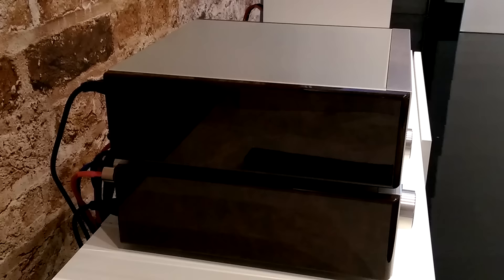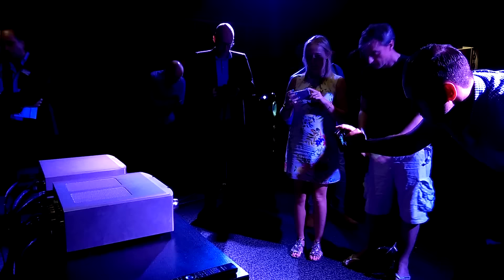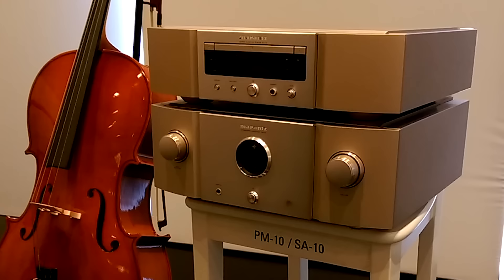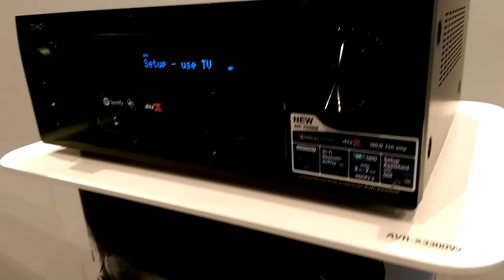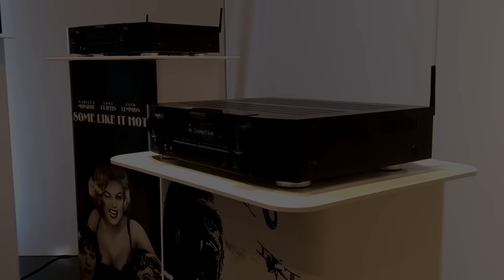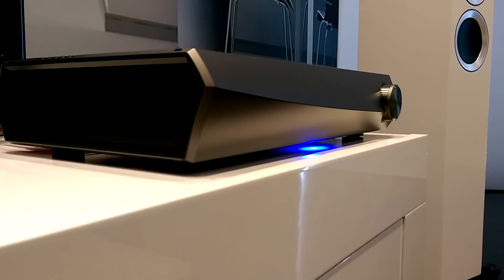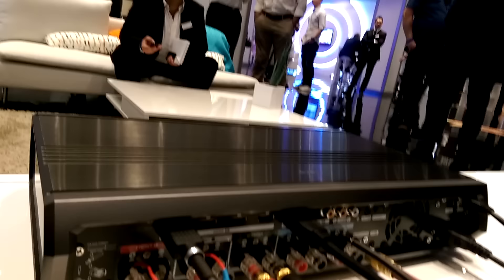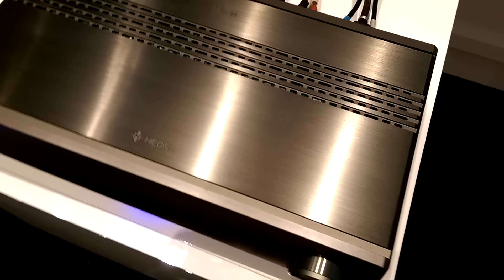Denon HEOS AVR FIRST LOOK, Marantz Reference 10 Series PREVIEW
Denon HEOS AV receiver reimagines home cinema, Marantz demos Reference 10 Series Hi-Fi:

In this video, I go to the 2016 Denon and Marantz European Dealer Show, and get an early look at upcoming home cinema and Hi-Fi hardware from the two companies.

Highlights of the show include the first HEOS multiroom AV receiver, due 2017, plus new home theatre receivers, including the AVR-X4300H and AVR-X3300W. I also listen to the new Marantz 10 Series Reference high-end audio system, and see some cool new music systems...

Denon & Marantz First Look 2016

Slap on the Factor 50. I’m in Malta for sea, sun and sound systems at the annual Denon and Marantz trade preview…

0.22: Every year, these two hi-fi giants preview their latest kit. Like this gorgeous Marantz Music Link CD player. Out September to partner the Music Link amp.

0.35: The Denon Design Series is also getting a new CD player, the DCD100, to go with the 100-series designer network receiver.

0.46: Want something bigger? The Marantz 8005 series is being joined this month by the cheaper 6006, comprising amp and CD player.

0.51: The big audio story at the show though is the Marantz Reference 10 Series, a successor to the brand’s Legendary line. Out January 2017, it comprises a disc player and USB DAC and integrated amplifier. Brand ambassador Ken Ishiwata, also legendary, demoed the system with some big B&Ws, and the soundstage was huge.

01.18: Here are the hi-fi the highlights at a glance…
Marantz HD-CD1, £449, September 2016
Marantz CD6006, £399, June 2016
Marantz PM6006 amplifier, £399, June 2016

Marantz SA10S1 CD/USB DAC, £5499, January 2017
Marantz PM10S1 amplifier, £6499, January 2017

Denon Design Series, DCD100 CD player, TBA, 2017

01.27: Denon unveiled a handful of new AVRs at the D&M conference. The AVR-X2300 is a seven channel receiver with Dolby Atmos and DTS X, while the lookalike AVR-X3300 ups the power output and improves Audyssey room calibration. The big news though is the integration of HEOS multiroom into AV receivers.

01.53: The first to offer HEOS is the nine channel X4300H. The one to watch though is the X6300. It wasn’t at the show but its an 11 channel monster with HEOS and the kitchen sink built in.

If that’s too big for you, Marantz also took the wraps of its latest slimline model, the NR1607, which looks much like NR1606.

02.17: Here’s all the skinny on the new receivers.
Marantz NR1607, 7 channel AVR, £599, June 2016
Marantz SR6011, 9 channel AVR, £999, September 2016
Marantz SR7011,  9 channel AVR, £1399. September 2016
Marantz AV-7703, Pre-amp, £1699, November 2016

Denon AVR-X2300W, 7 channel AVR, £499 June 2016
Denon AVR-X3300W, 7 channel AVR, £749 August 2016
Denon AVR-X4300H, 9 channel AVR, £1199, October 2016
Denon AVR-X6300H, 11-channel AVR, £1899, October 2016

02.24: The big surprise of the show was the first HEOS AVR, offering a radical new take on home cinema. It’s due early 2017. It’s 5.1 and you can use either wired or wireless HEOS speakers. Note there’s no display. Control is via a simplified remote or app.

Kazuma Okada, General Manager of Product Engineering: “This machine has basic 5.1 AV receiver functionality, with network functionality and multiroom.”

Denon says HEOS is moving from being a brand name to being an ingredient. Which led to some confusion. Is it a Denon or HEOS or both?

Me: “Tell me, what should we call it?”
Okada: (Pauses) “Denon HEOS AVR receiver. (Laughs) HEOS AVR. But branded by Denon.”

Me: “Not at all confusing!”

But what’s in a name? There’s clearly some exciting new home cinema and audio kit coming, from immersive home cinema to high res audio.